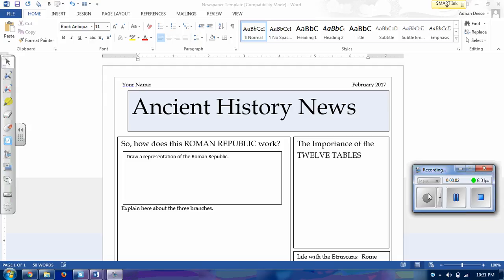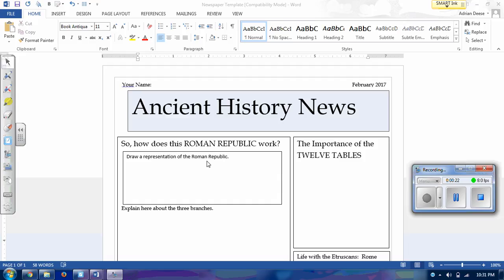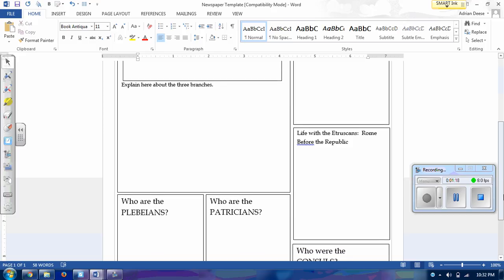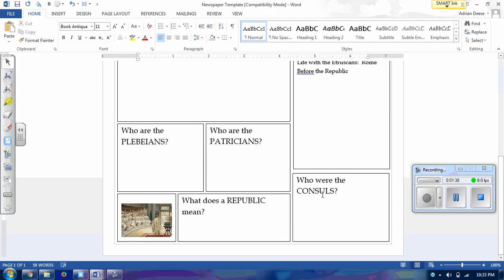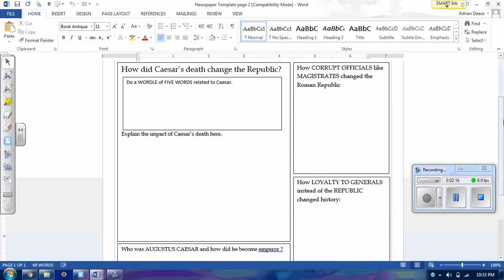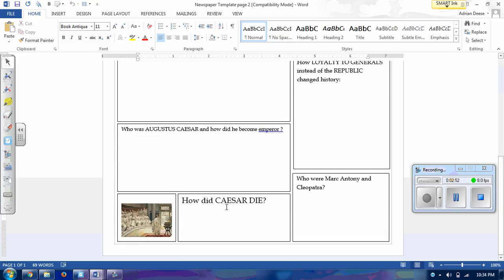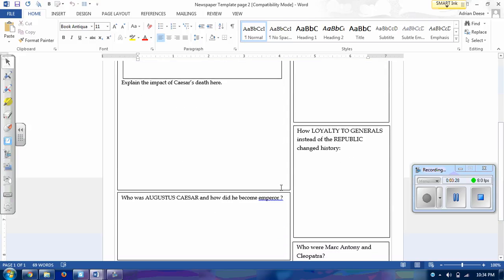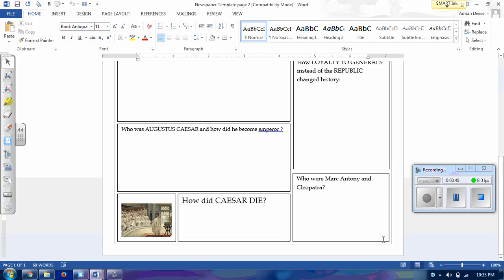Republic to Empire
Mrs. Deese open notes quiz review